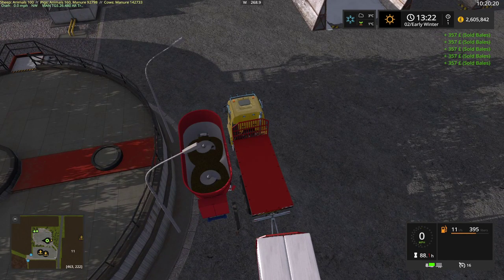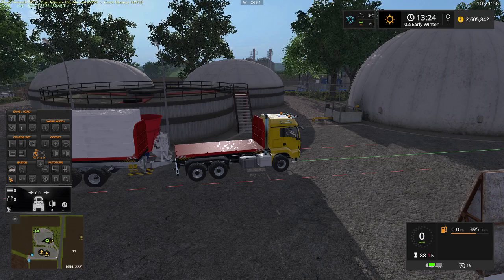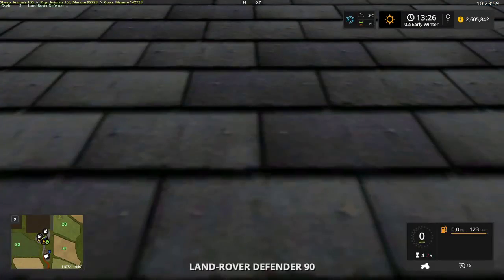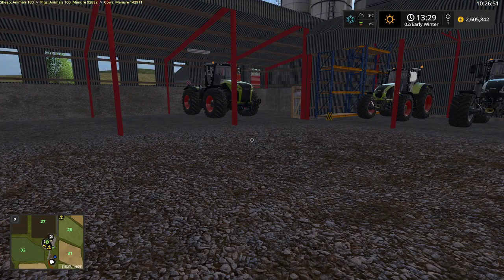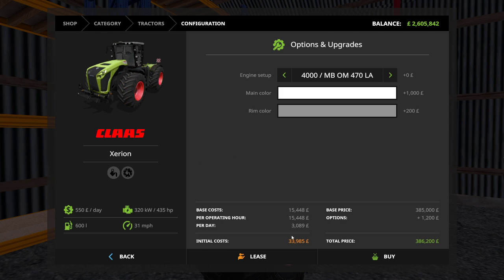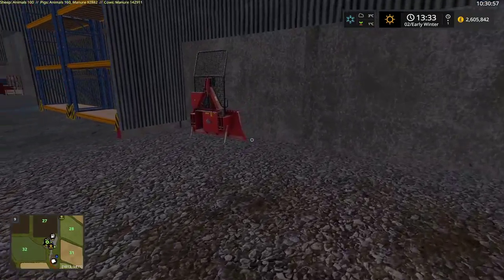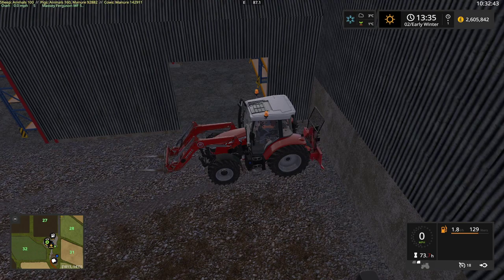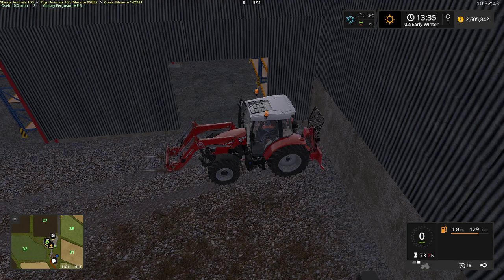Farming Simulator 17: The End(b) - Lawfolds, Aberdeenshire